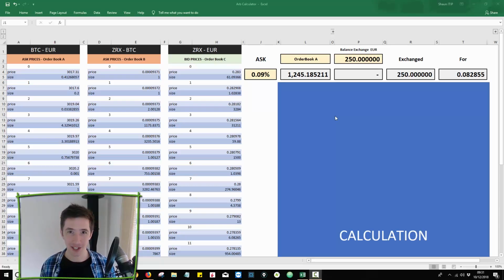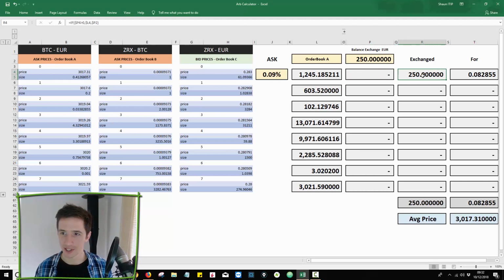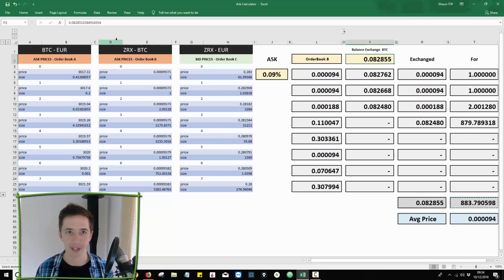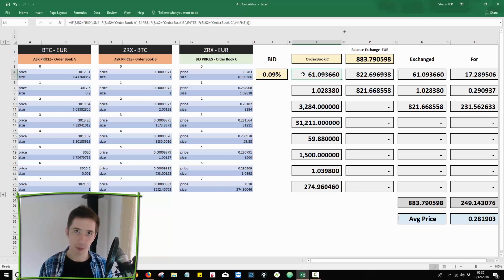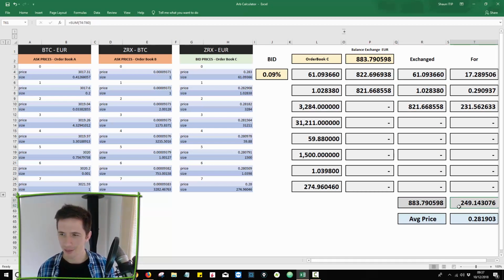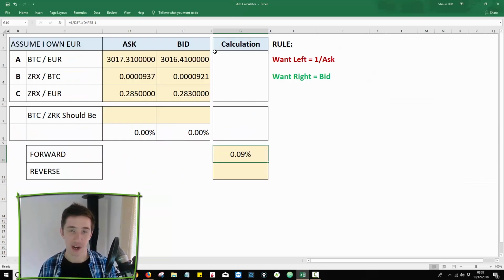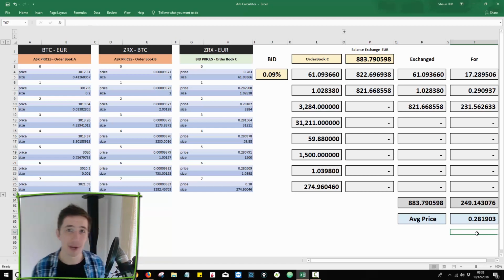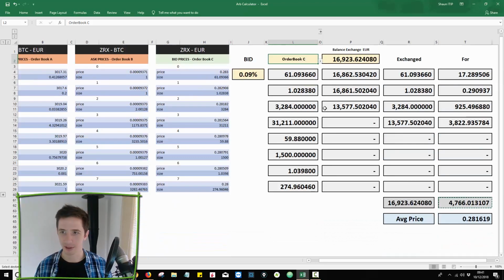Triangular Arbitrage Validation in Cryptocurrency | How to Calculate Volume and Depth | Part 2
In Cryptocurrency Triangular Arbitrage we need to not only calculate the percentage gap based on Price, but also based on volume. In this video, we talk about the logic in eating up the order book, to get to a final answer in whether this is a viable opportunity or not. Excel tool